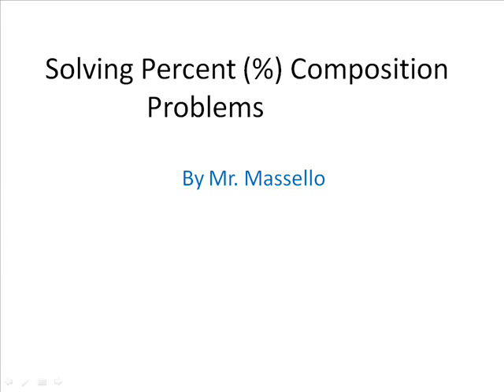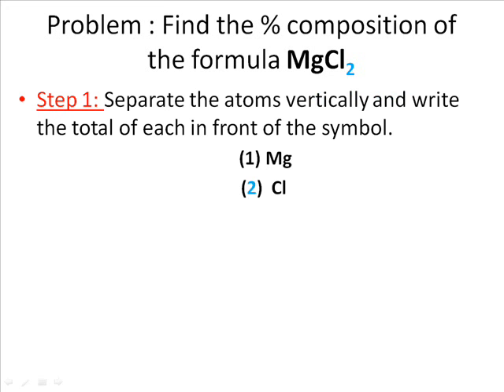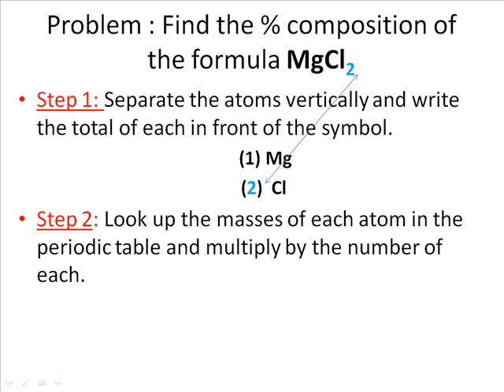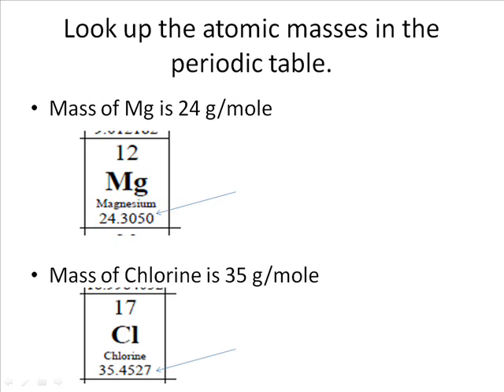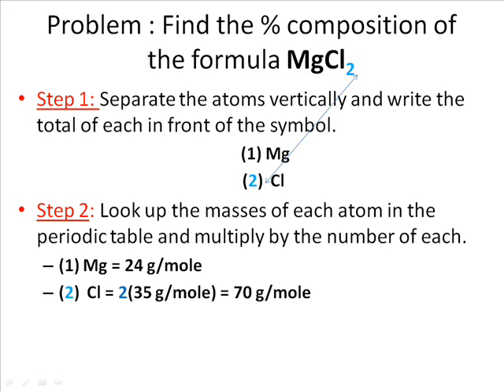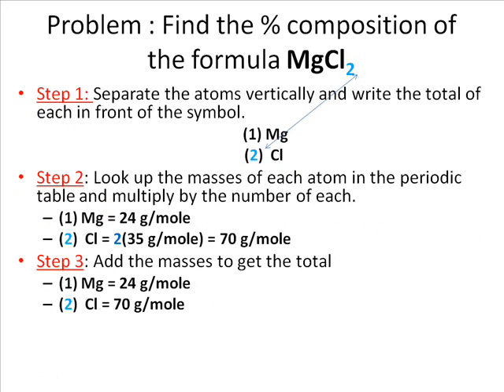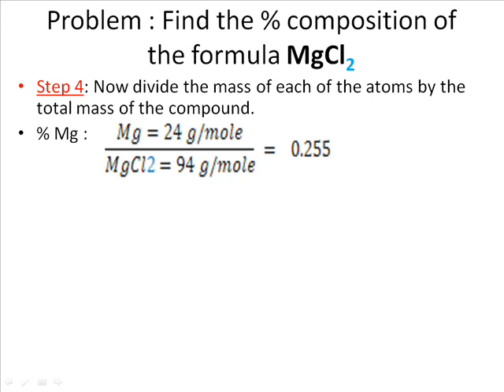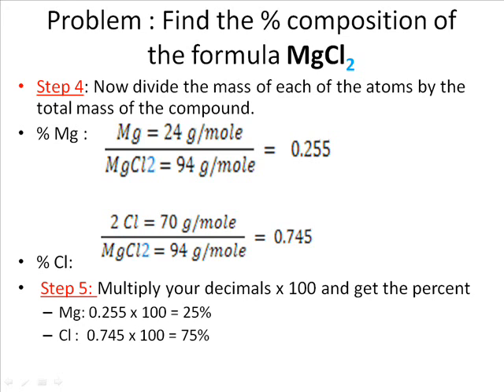D.H.S Chemistry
finding percent composition